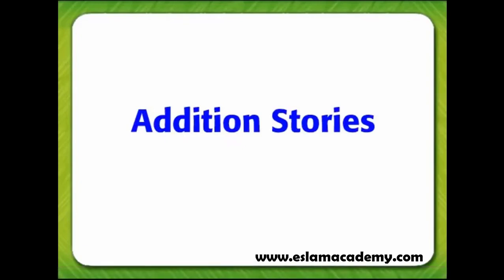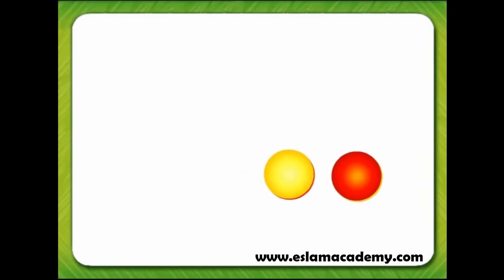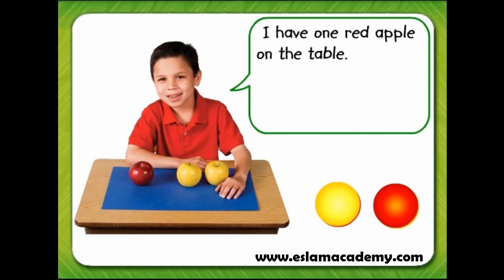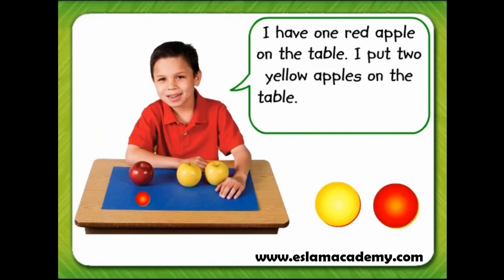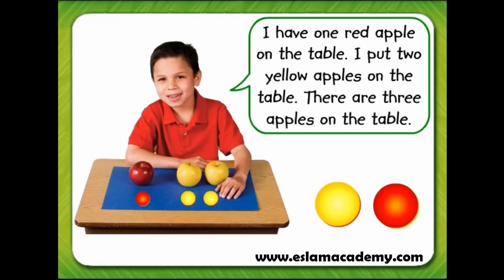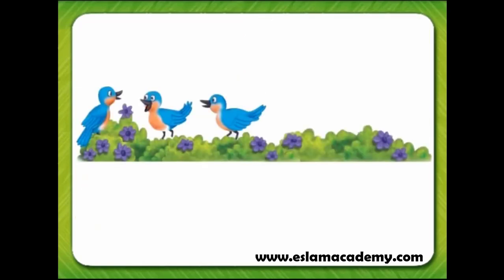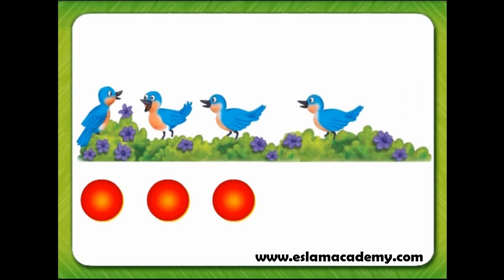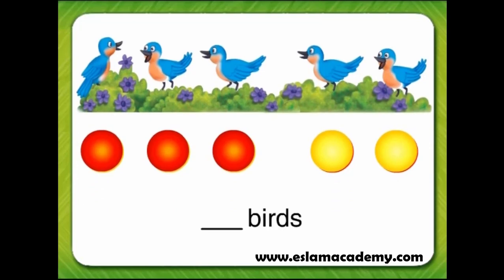G1 - 1-1 Addition Stories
Grade 1 – Unit *** – Lesson ***